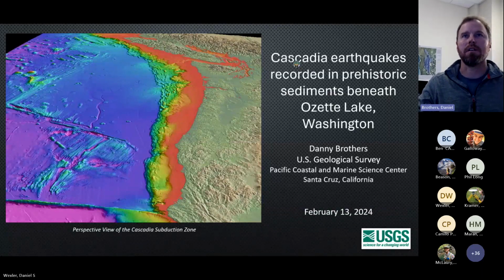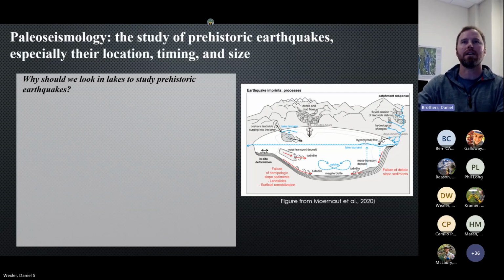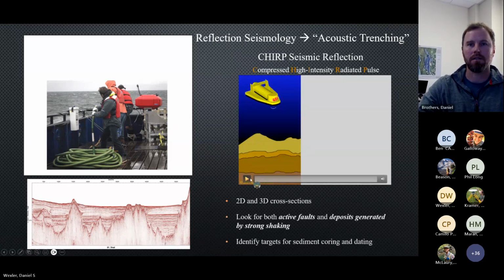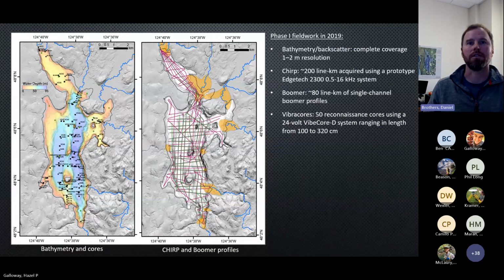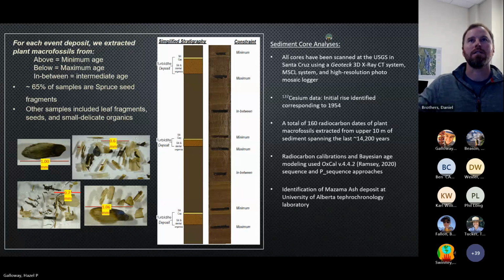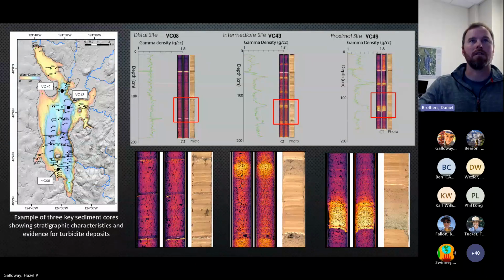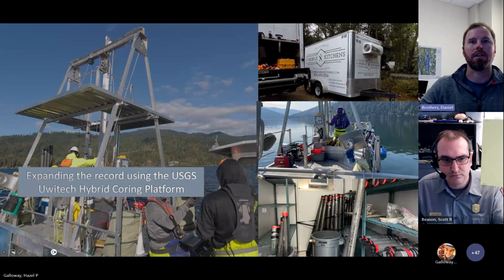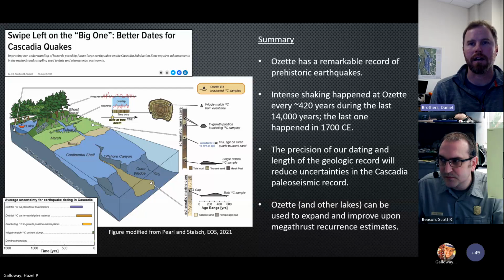Cascadia earthquakes recorded in prehistoric sediments beneath Ozette Lake, Washington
Ozette Lake is a ~100 m deep lake located along the outer coast of the Olympic Peninsula; it is ideally situated above the locked portion of the northern Cascadia megathrust, which is the tectonic plate boundary fault capable of generating massive earthquakes. Here we present a suite of geophysical and geological evidence for earthquake-triggered underwater landslides in Ozette Lake since the end of the last ice age (~14,000 years). In 2019 and 2021 the USGS collected high-resolution bathymetry data, sub-bottom seismic profiles, and sediment cores. With these new data, we discovered stacked sequences of landslide deposits along the steep flanks of the lake; these deposits are distinct from the intervening mud and clay sediments that continuously accumulate along the lake bottom. A total of 30-34 of these deposits are observed in the post-glacial record and are inferred to be caused by intense shaking and failure of lake sediment during megathrust earthquakes. Radiometric dating was used to reconstruct a detailed sedimentation history and develop an age model for all of these earthquake deposits, yielding an average recurrence estimate of approximately 400 years. Thus, Ozette Lake contains one of the longest and most robust records of megathrust earthquake shaking along the entire Cascadia subduction zone.

Dr. Daniel Brothers
US Geological Survey, Pacific Coastal and Marine Science Center

Presentation given at North Coast & Cascades Science Days, 2024
go.nps.gov/sciencedays
[OLYM]